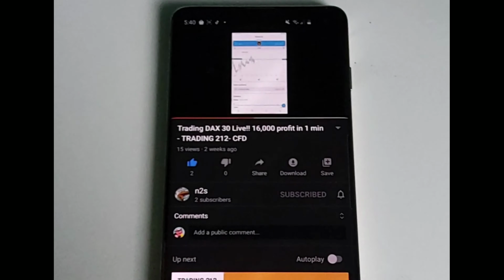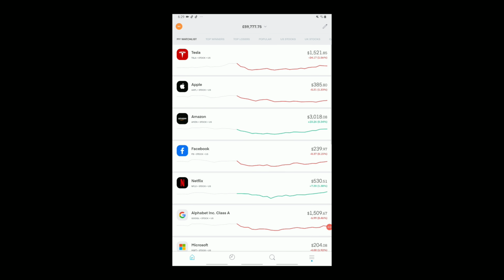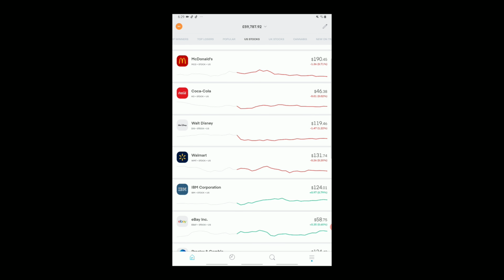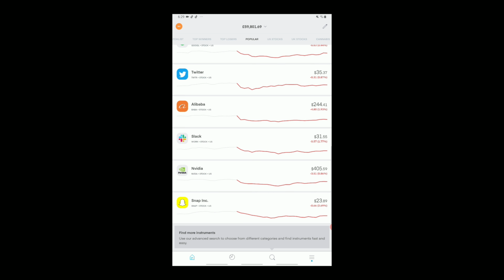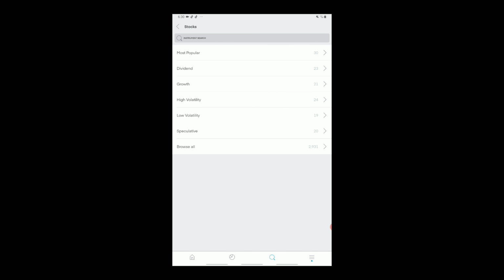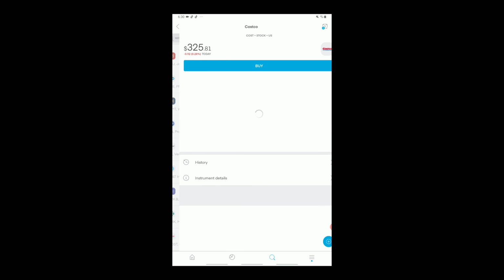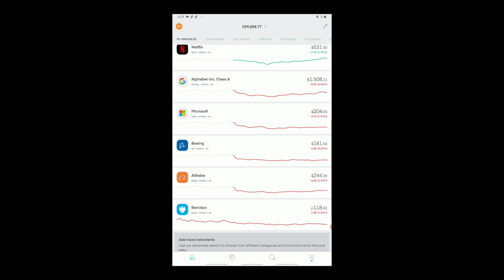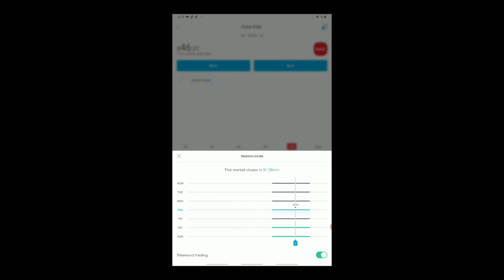What Is Trading 212 Invest? HONEST REVIEW + SIMPLE EXPLANATION!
welcome to tonights video and in this one i will be explaining the basics of the trading 212 investment side. this side of trading 212 focuses on investing in stocks directly rather than trading them via cfd or investing in a stocks and shares isa! in this video i will be giving you a trading 212 honest review and also will be talking about investing for beginners as this video aims to cover the absolute basics of what you need to know on trading 212 for beginners . in this epesode i have also foreshaddowed the next epesode in the series which is trading 212 cfd explained followed by trading 212 cfd vs invest